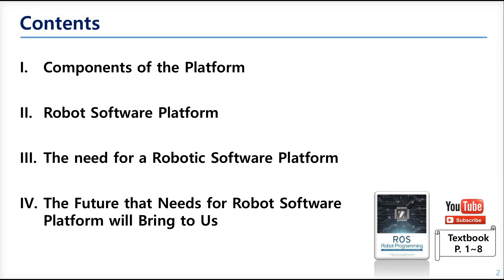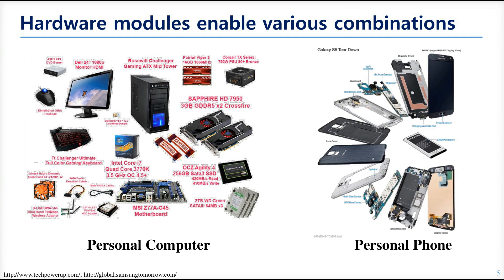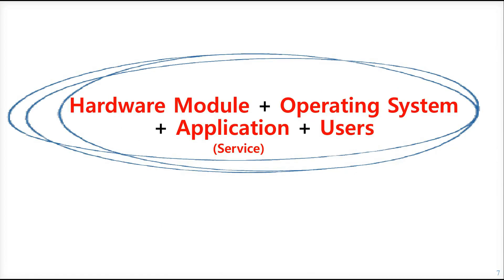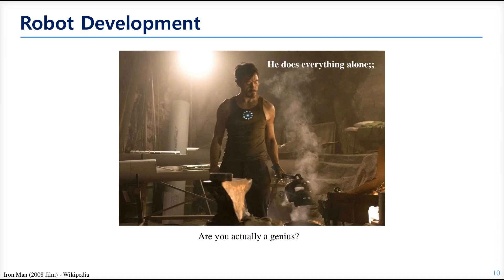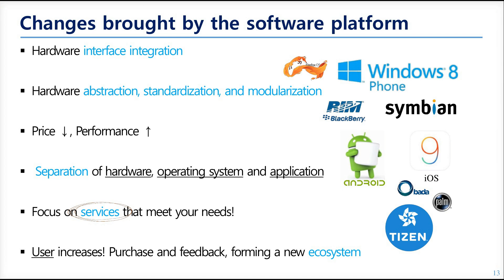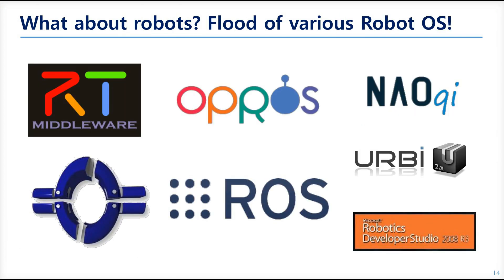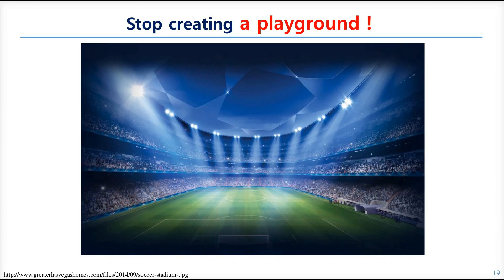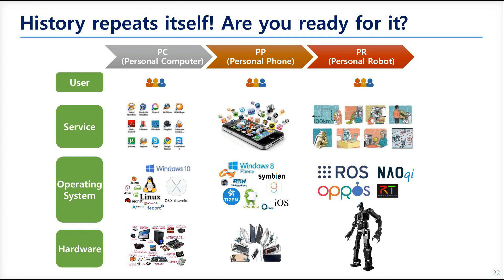Chapter 01 Robot Software Platform